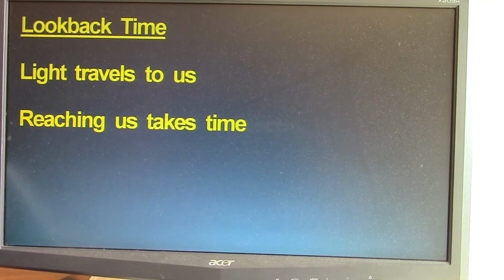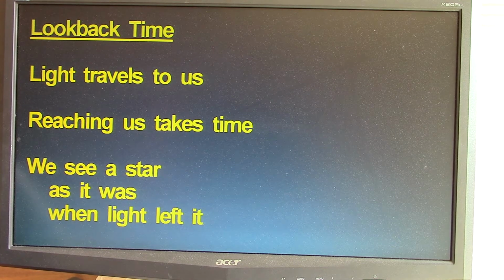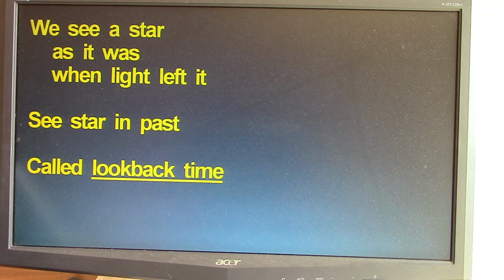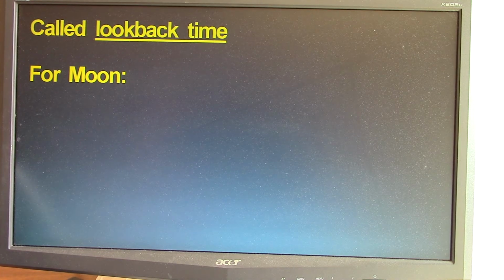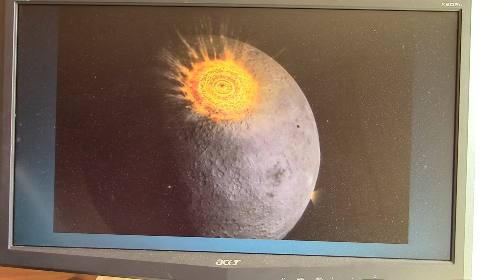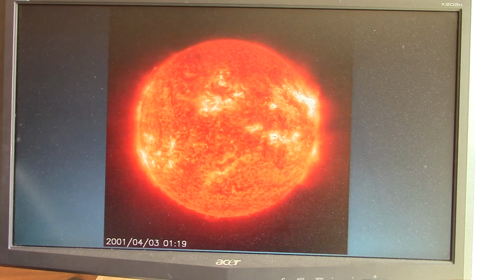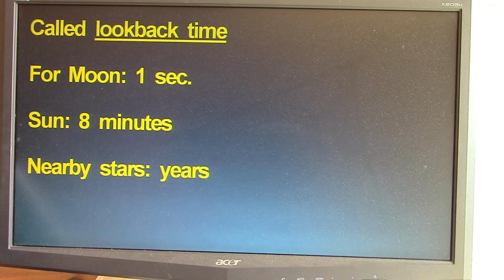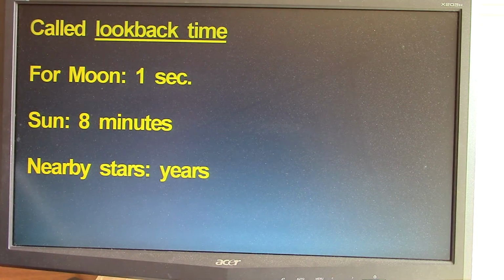Astro 10 Lookback Time